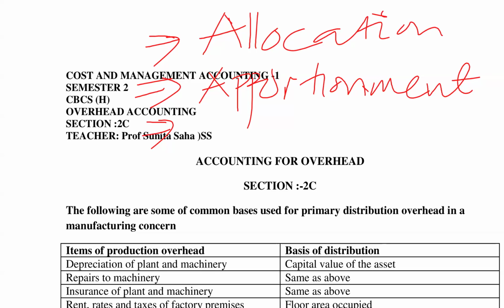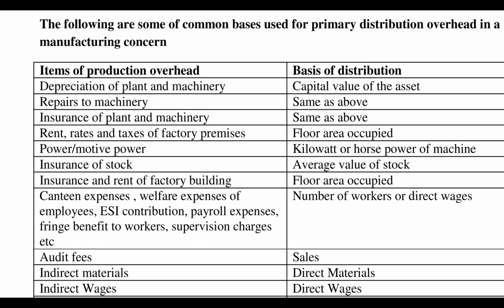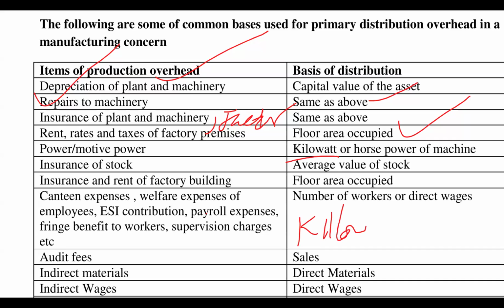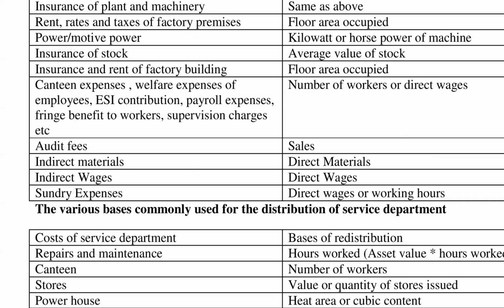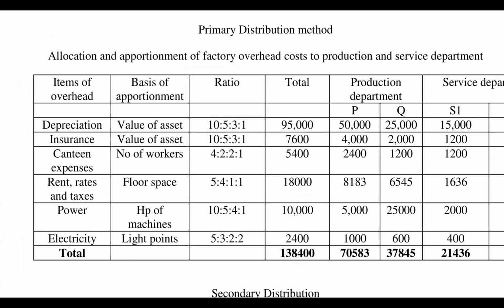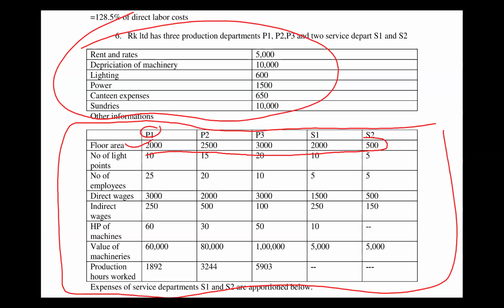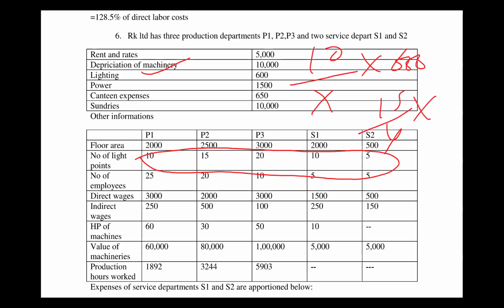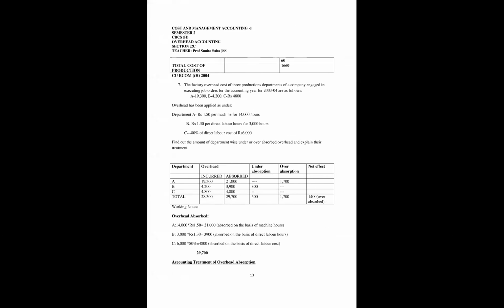BASES OF APPOINTMENTS FOR OVERHEAD COSTS.